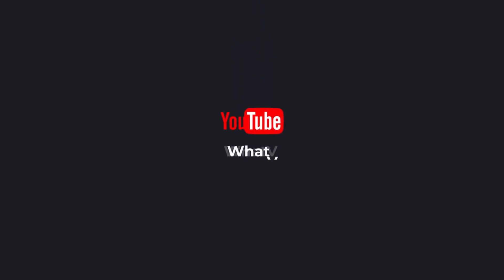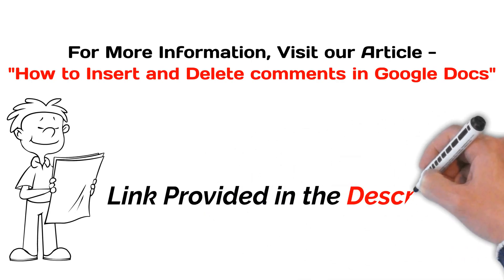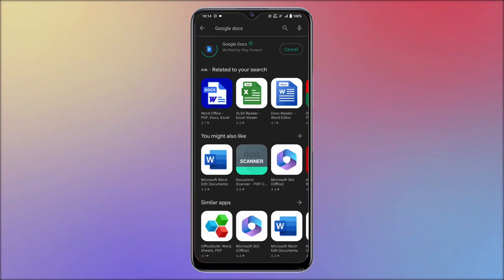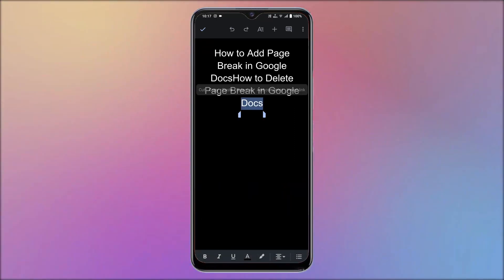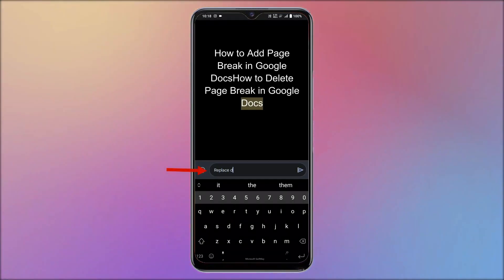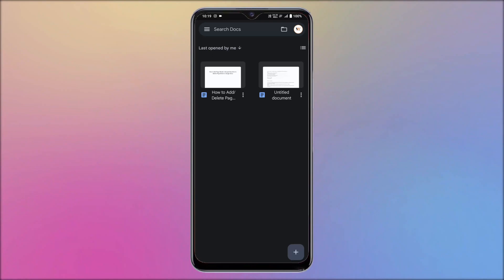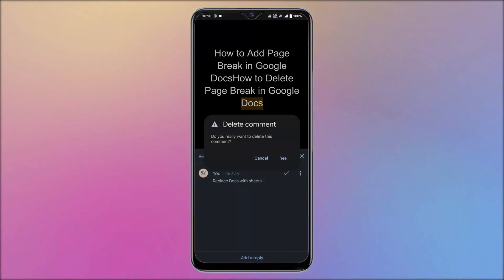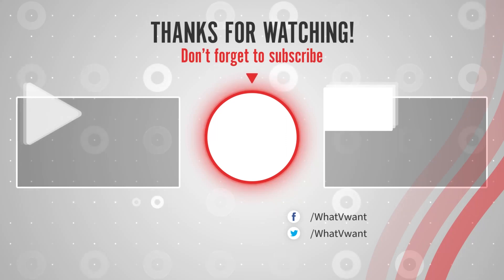How to Insert & Delete Comments in Google Docs on Android [Best Ways]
This Tutorial will guide you through the best ways to Insert and Delete Comments in Google Docs on an Android Application.
0:00 - Introduction
0:31 - How to Insert Comment in Google Docs on Android Application
1:45 - How to Delete Comments in Google Docs on Android Application